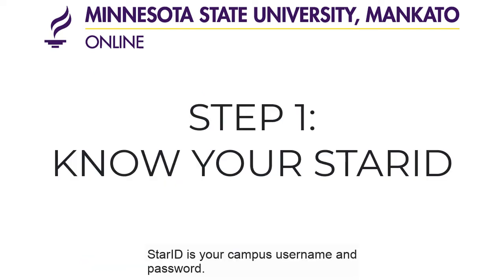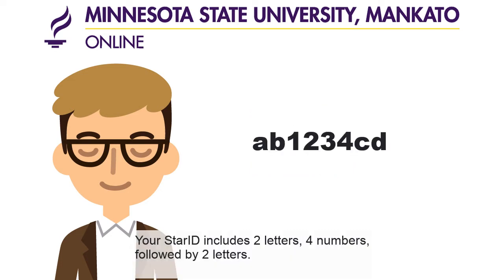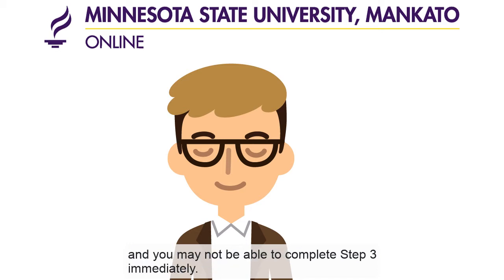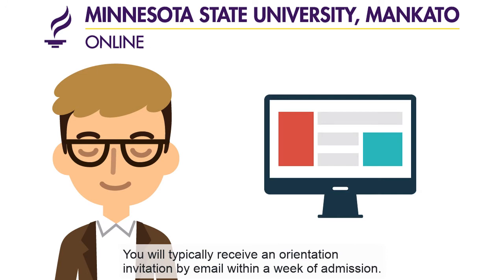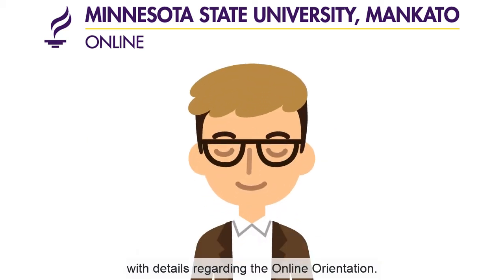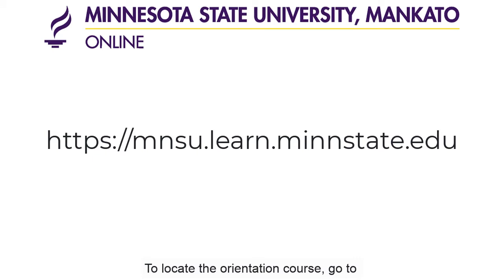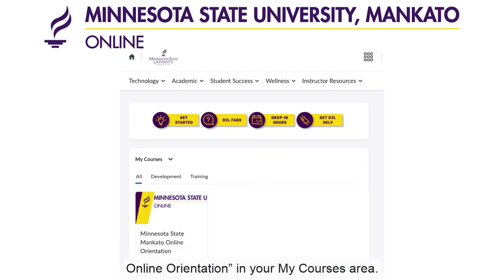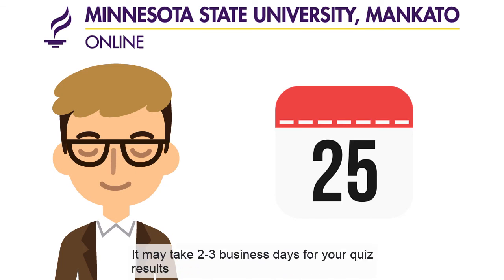Online Orientation Registration and Access Steps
This short video walks Minnesota State Mankato ONLINE and Distance Program students through the steps to get registered for and get access to the online orientation course in D2L.